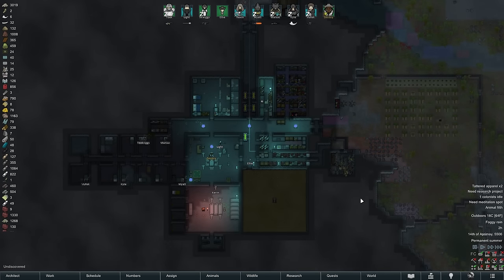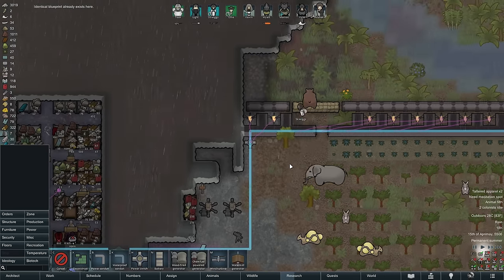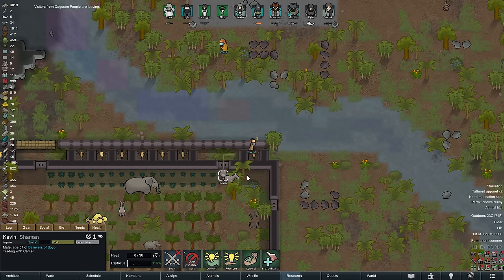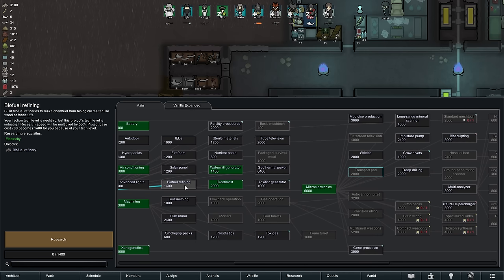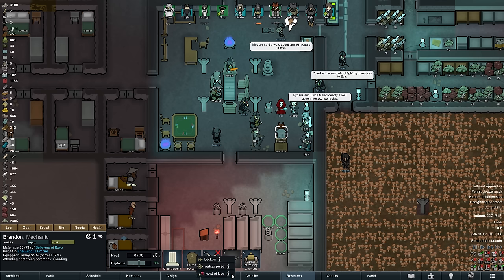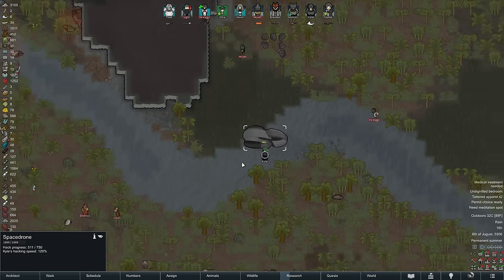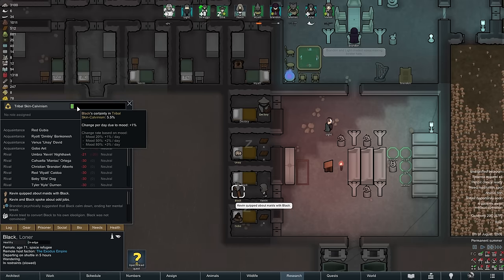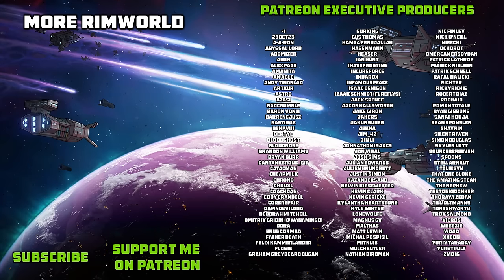Powerful Panthers - Rimworld Biotech Ep. 13 [Rimworld Tropical Rainforest Randy 500%]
In this episode of our Rimworld Biotech challenge in the Tropical Rainforest, we recruit another colonist, take prisoners and receive unexpected help from a pack of panthers.

In this episode of Rimworld Biotech, we continue our 500% Randy Random run in the tropical rainforest. Having survived last week'S deadly tomb exploration, our colonists face new threats: An infestation once again threatens our mountain base and a pack of manhunting panthers surrounds it soon after. Luckily, those panthers also help us fend off a tribal raid, leaving behind Kevin's sister, who is promptly captured and converted. Brandon also advances to the rank of Knight and finally, we hack a spacedrone and fight off fire-spewing Impids in our quest to obtain the Staff of Sin.

Chapters:
0:00 Intro
0:39 Gameplay
26:18 Fan Art / Outro

The tropical rainforest is one of Rimworld’s more challenging biomes: A warm, wet jungle with choking overgrowth, survival in the tropical rainforest biome will not be easy. Wild predators and frequent diseases will make life difficult for our colonists, who will struggle to find free land to build on. Additionally, we are settling on a tile featuring mountainous terrain, extensive cave networks and a unique river that runs halfway underground.

We are continuing this playthrough from a Naked Brutality scenario in Rimworld Ideology that eventually evolved into a small tribal colony in the cold bog. After obtaining the first part of the archonexus map, we select five colonists for the quest to find the next piece, so we are starting with some items and equipment. Nonetheless, we are settling on a fresh new tile in the middle of the rainforest and have to start a new base from scratch to survive the dangers of the jungle on Randy Random "Losing is fun difficulty" with the threat scale cranked up to 500%.

With the Rimworld Biotech DLC, we also see the introduction of children and reproduction, lots of mechanoid additions, and an extensive gene system that allows the modification of our pawns on the genetic level. Additionally, we see skill teaching, pollution and vampires (or Sanguaphages) introduced to Rimworld, as well as several new races, quests and objects.

Rimworld is a Sci-Fi colony builder simulation game focused on managing a small group of survivors with the goal of eventually building a space ship to escape the planet. Rimworld is developed and published by Ludeon Studios. After a successful Kickstarter campaign, the game went through several Alpha and Beta versions before seeing the release of the Rimworld 1.0 version in October 2018.

All Rimworld Ideology gameplay for this Rimworld Biotech Challenge was recorded on the PC in 1440p.